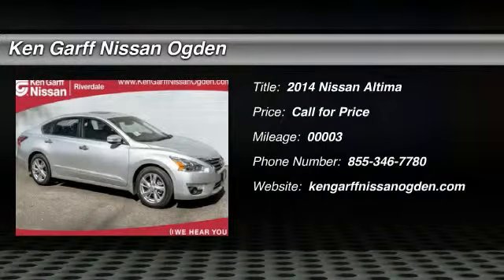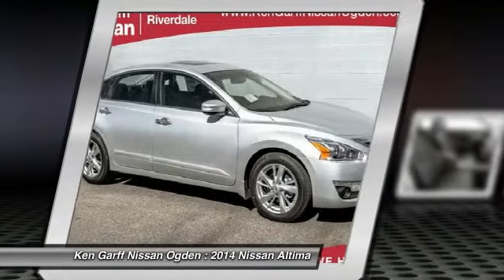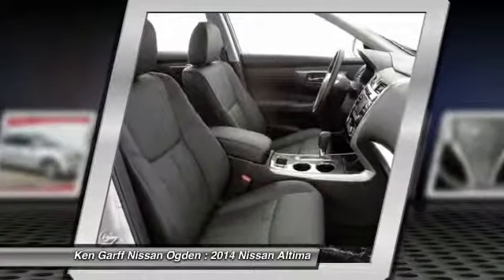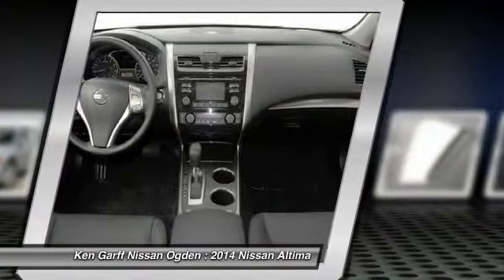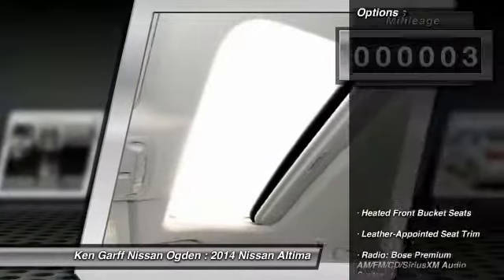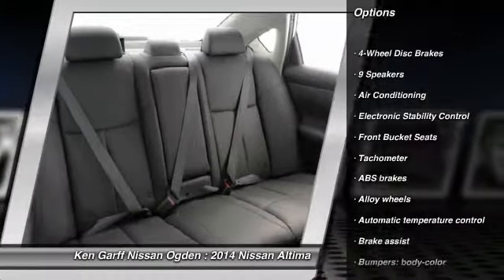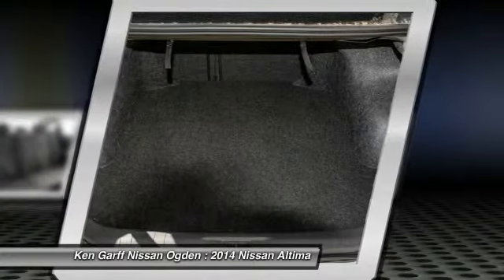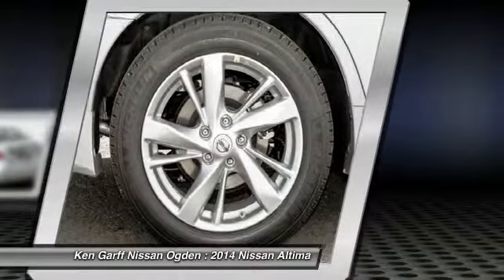2014 Nissan Altima Riverdale UT 3N14666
2014 Nissan Altima 2.5 SL

615 W. Riverdale Road